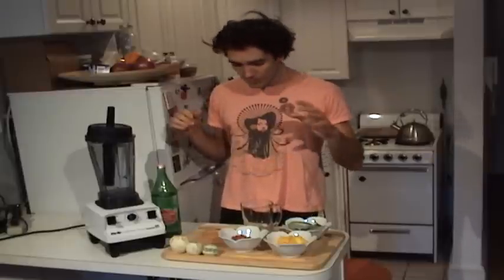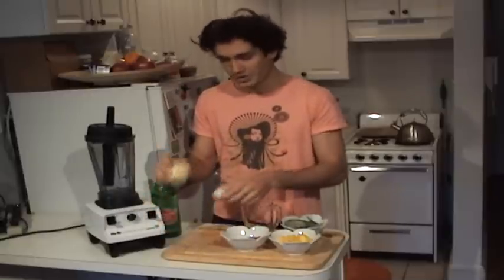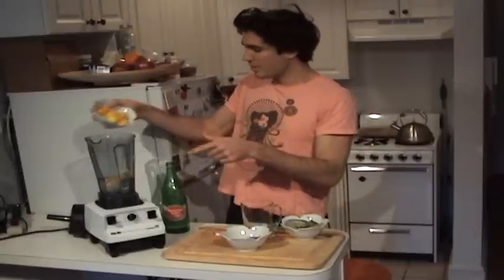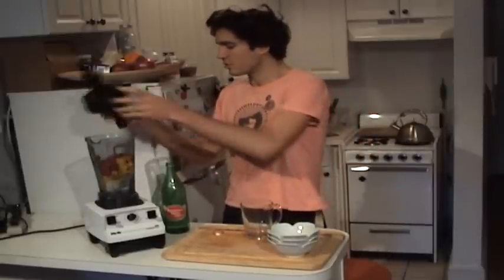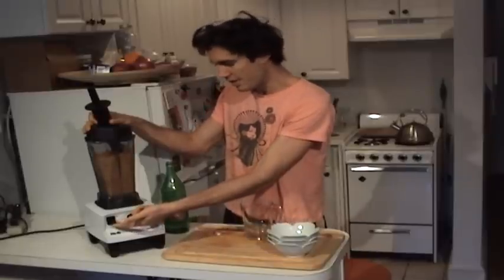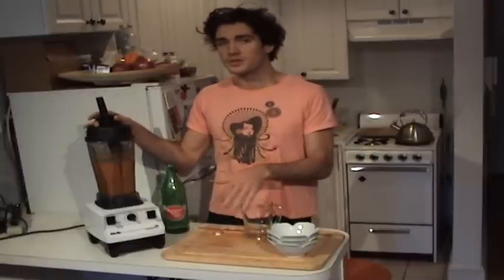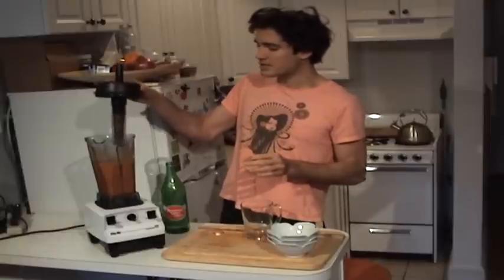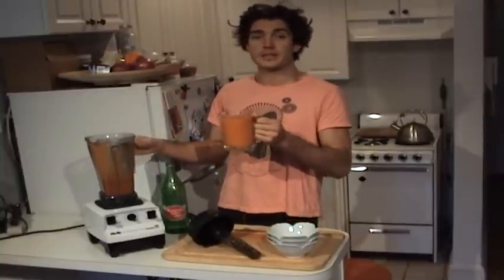Aloe Vera-Mango-Goji-Orange Smoothie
With the all-powerful, all-knowing Vitamix...I am able to produce a blend of freshness never before seen on youtube. Wild Aloe Vera, Tibetan Gojis, Mangoes, and seeded oranges...blend and enjoy.

Lots of add-ins available...the video explains.

Much love everyone..TELL YOUR FRIENDS!

Making raw food fun and easy since 2005!!!